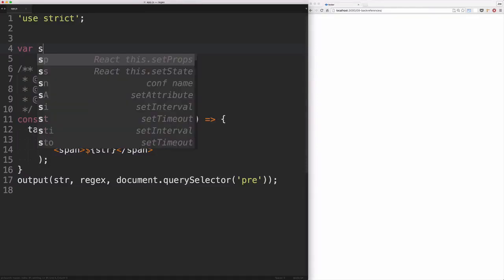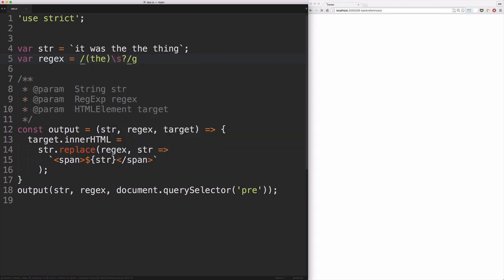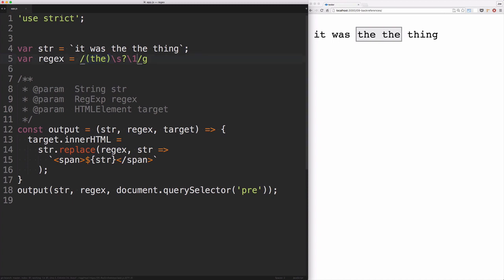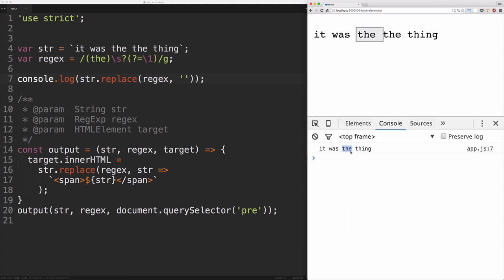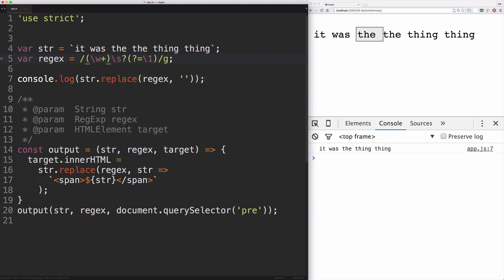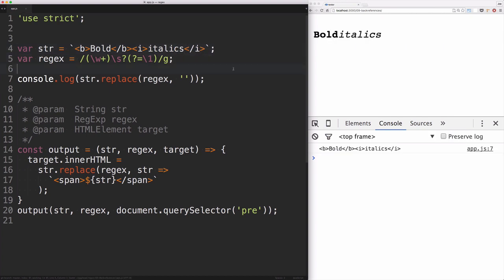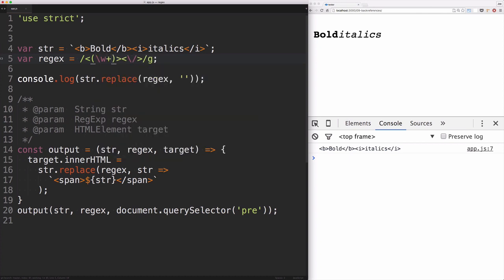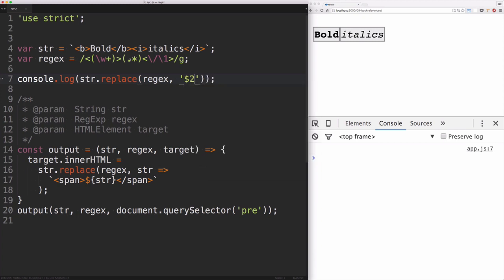09 Javascript Regular Expressions Match the Same String Twice js Video Tutorial pro @eggheadio J